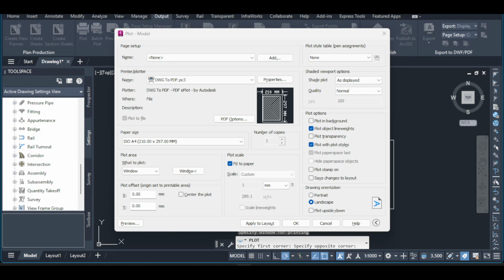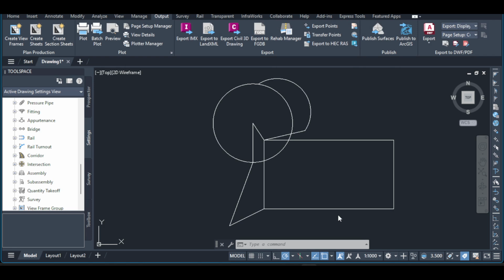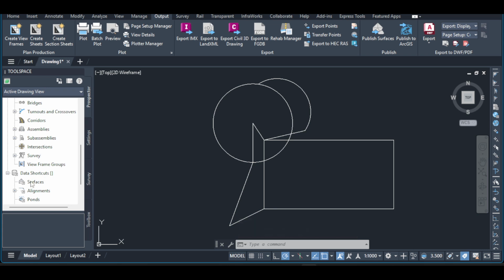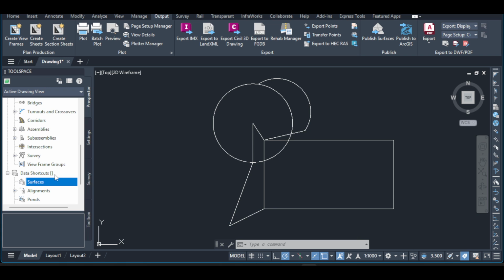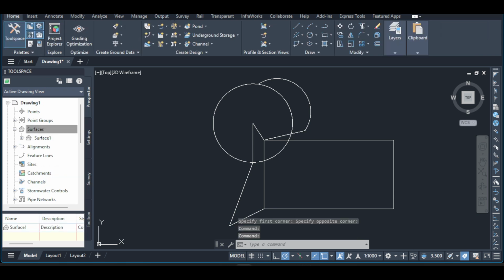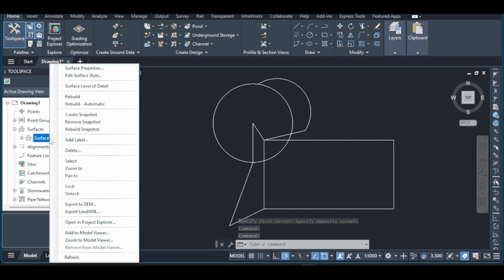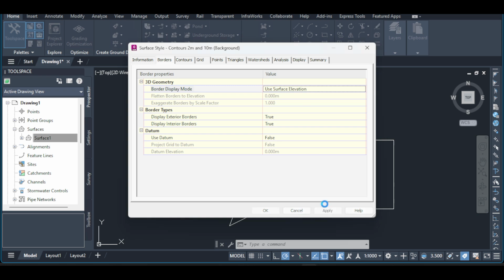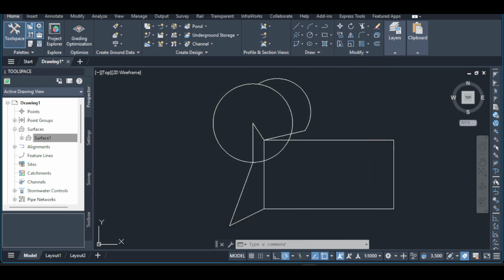How to Trim Surface in Civil 3D 2026 (Remove Unwanted Areas Quickly)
Trimming a surface in AutoCAD Civil 3D helps you remove unwanted areas and keep your surface limited to the actual project boundary. In this tutorial, you’ll learn how to trim a surface in Civil 3D step by step using surface boundaries the correct way.

This video explains how to create boundary objects, apply them as hide or show boundaries, and update the surface so extra triangles are removed. You’ll also learn the difference between trimming and clipping a surface, common mistakes that prevent surfaces from trimming properly, and how to fix them.